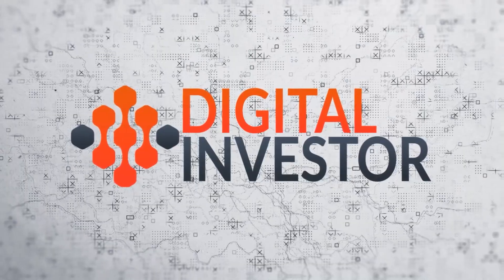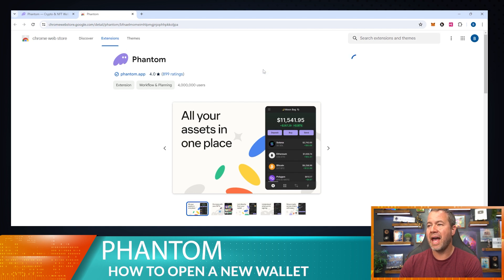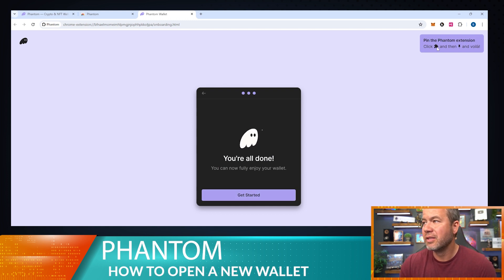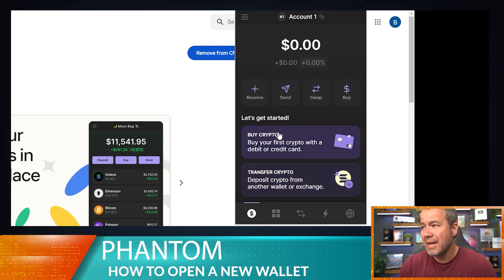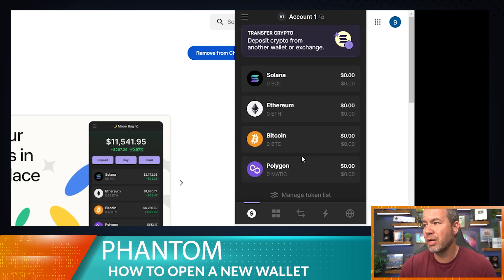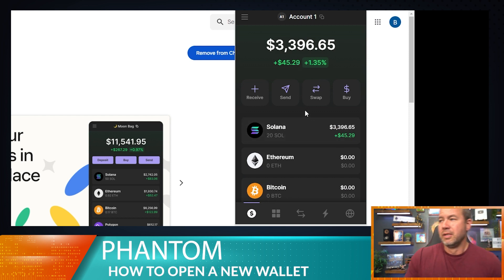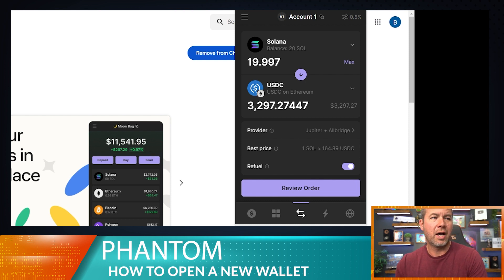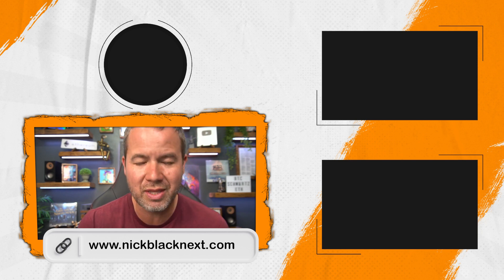HOW TO CREATE a PHANTOM WALLET and BRIDGE Sol to ETH